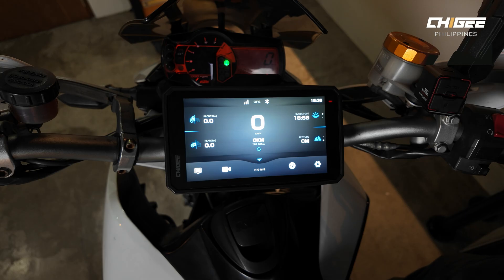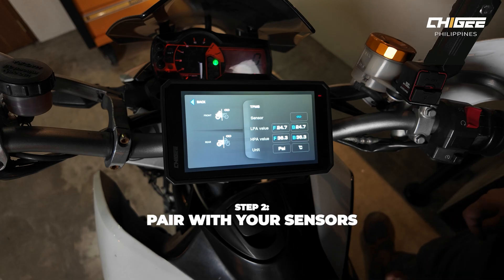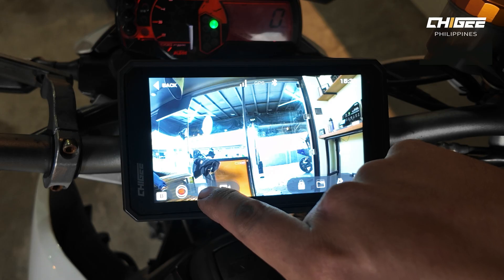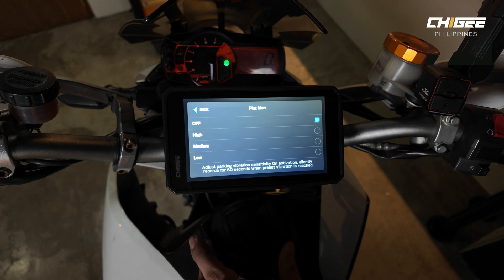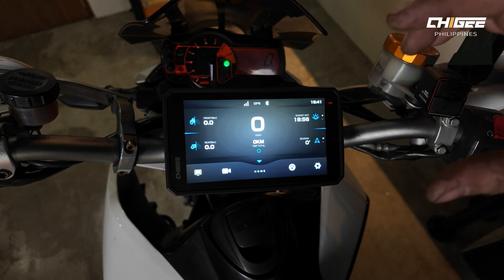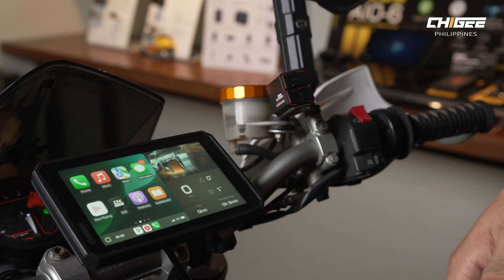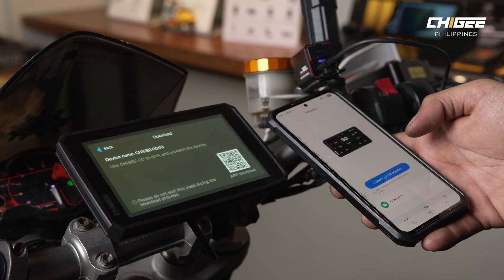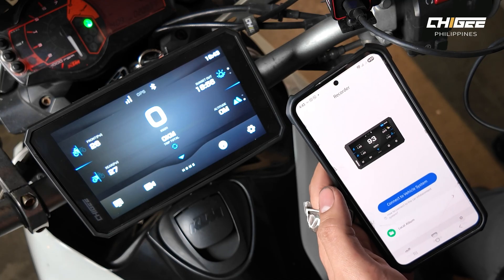CHIGEE AIO-6 SOFTWARE WALKTHROUGH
Let us show you how to use and how to be familiar with the functions and features of the Chigee AIO-6.

Engr.Jolly Alarcon will teach us all about the hardware and the software, so you can get going with your Chigee device in no time.